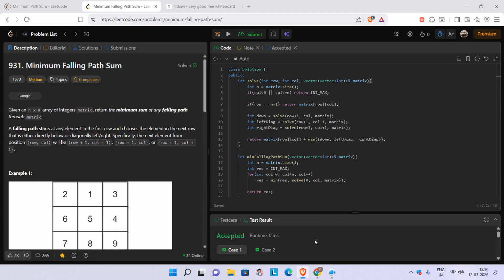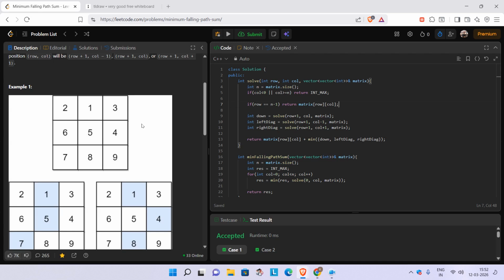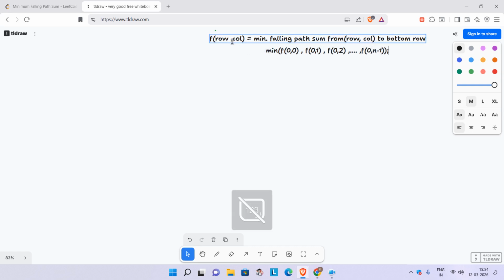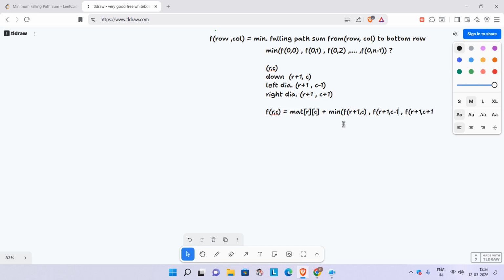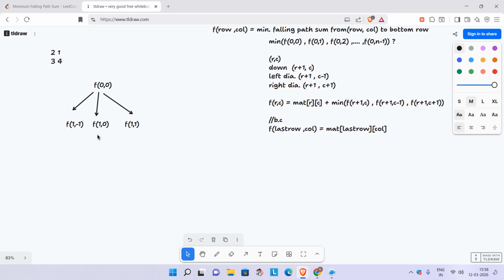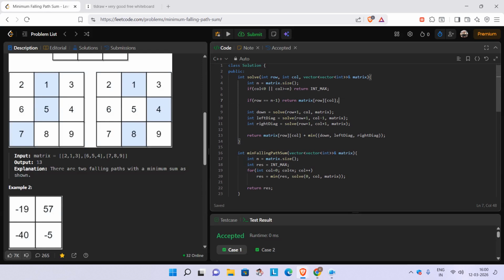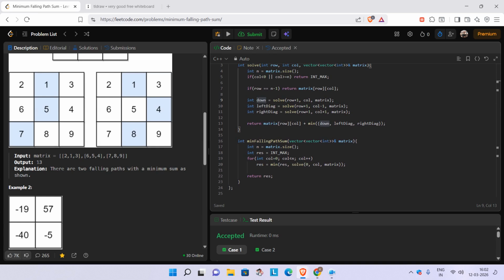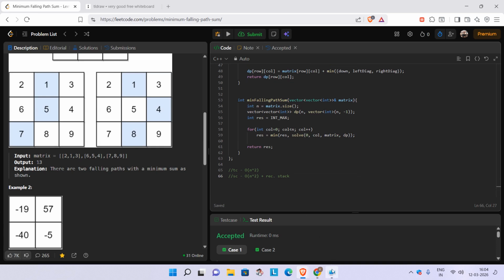Leetcode 931. Minimum Falling Path Sum